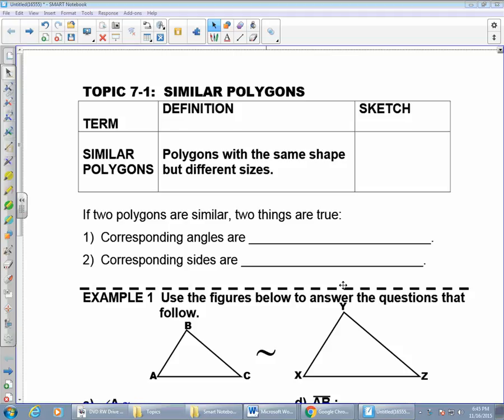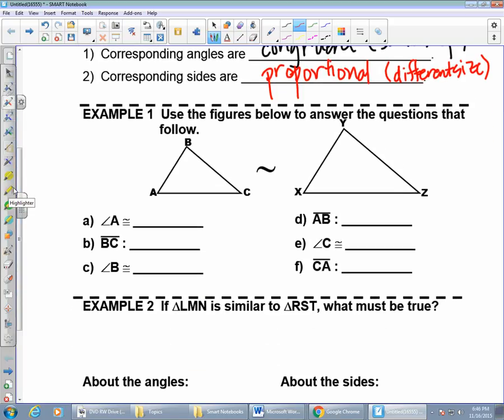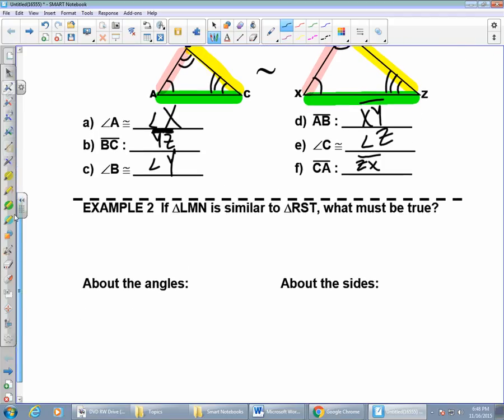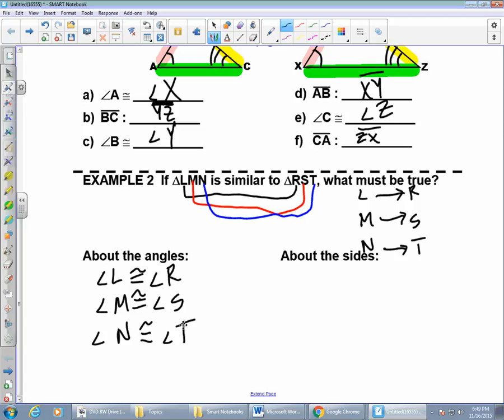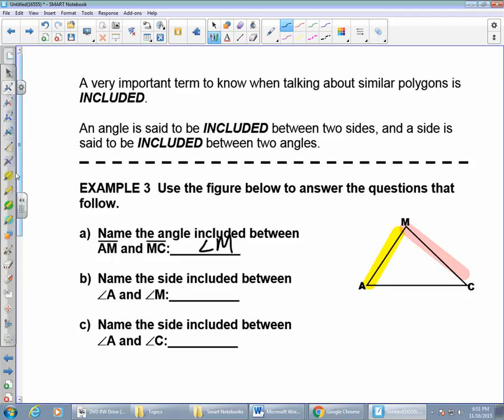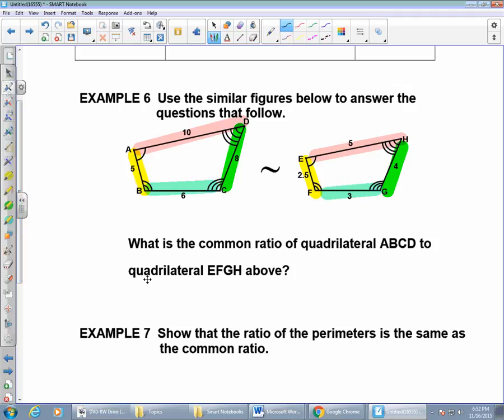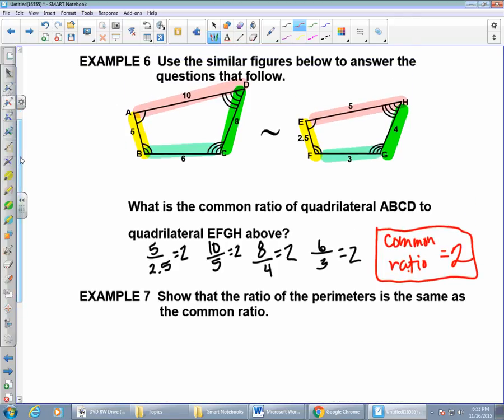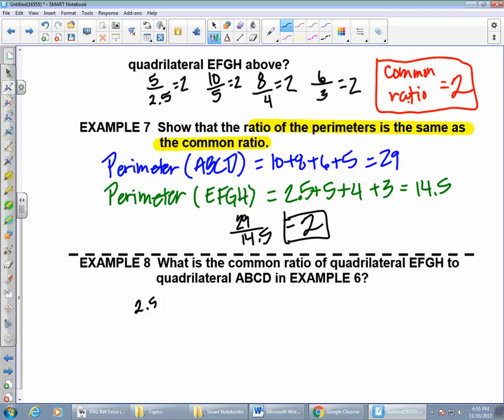Topic 7 1 Similar Figures